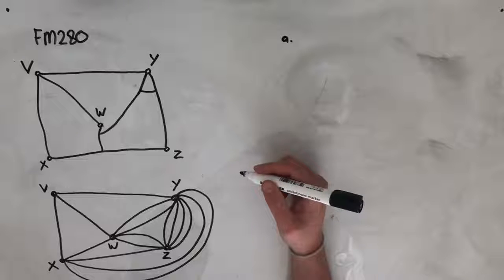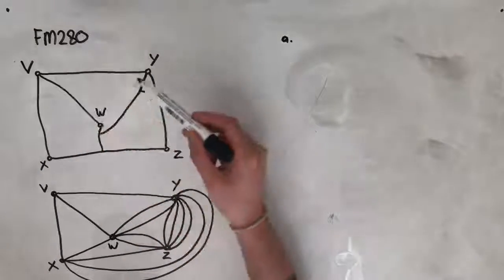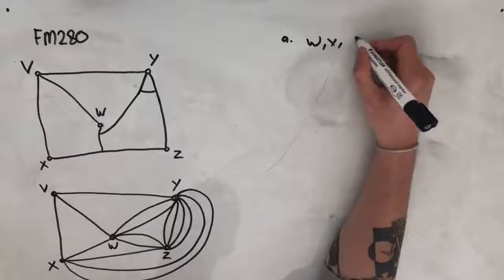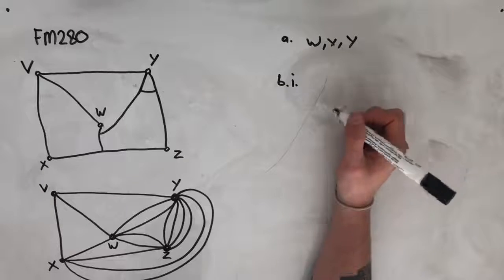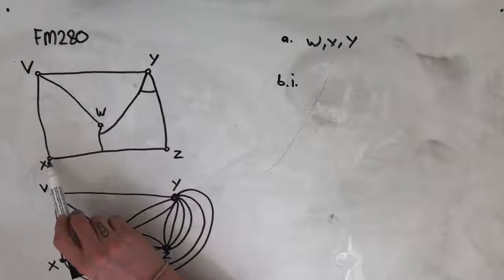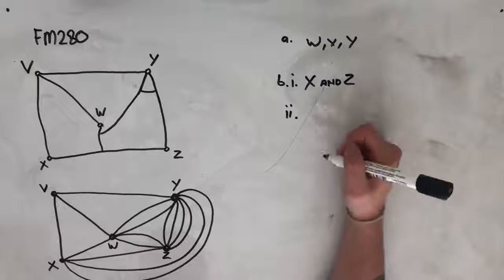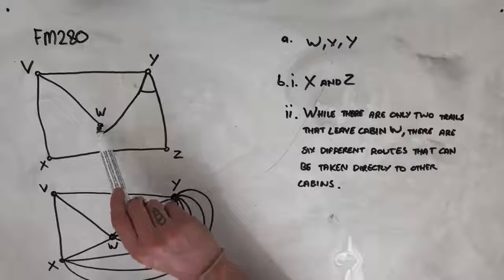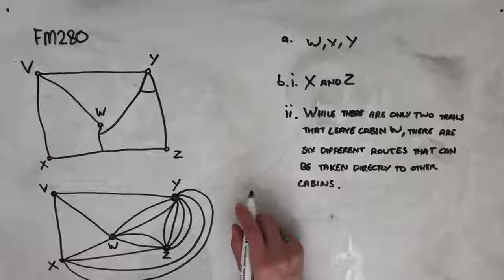FM280 Further Maths Fortify Study Guide - "Analysing a Map and Creating a Graph"